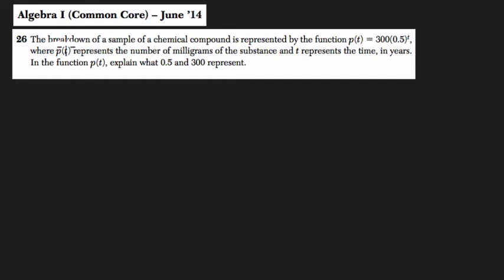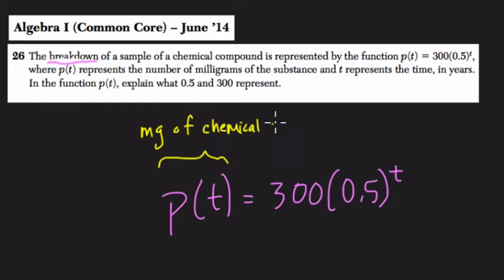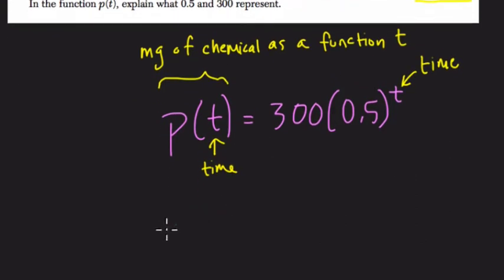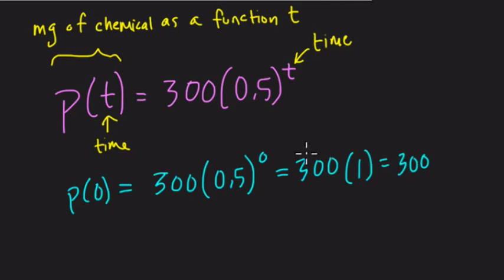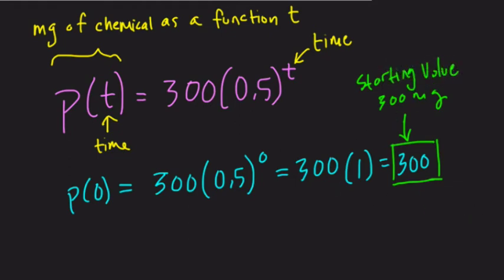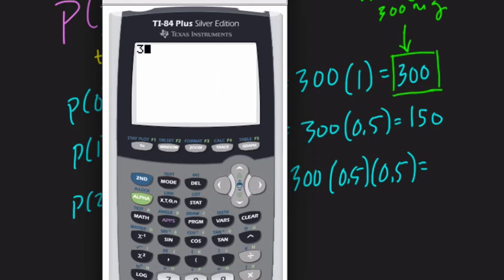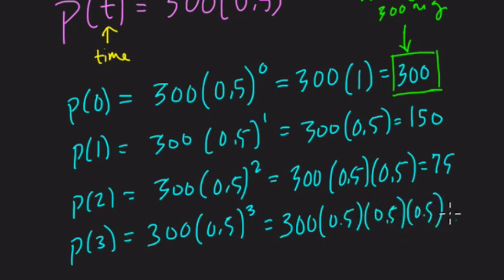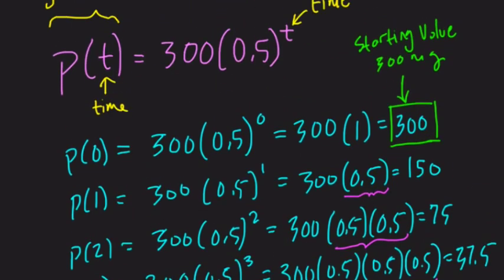Algebra 1 Regents June 2014 #26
In this video, we look at exponential decay